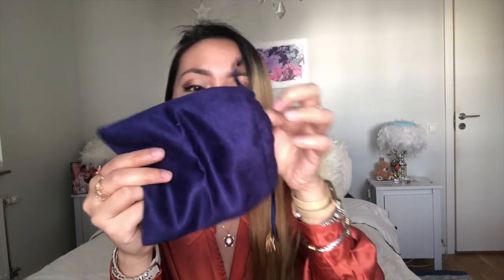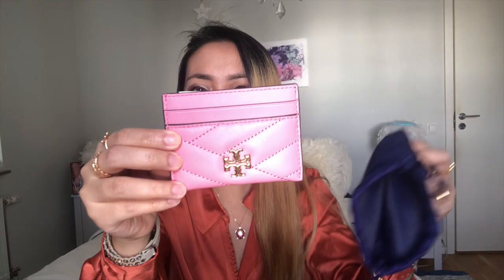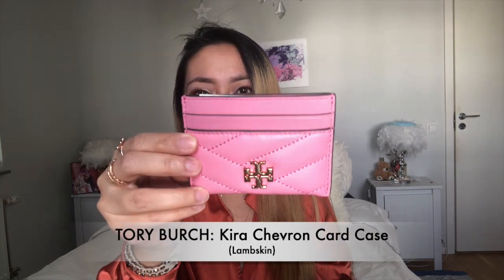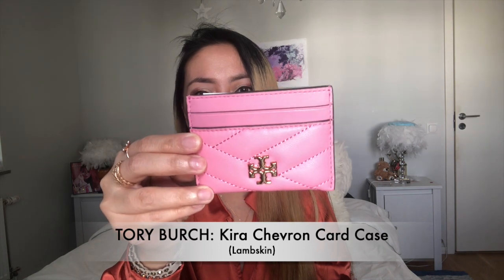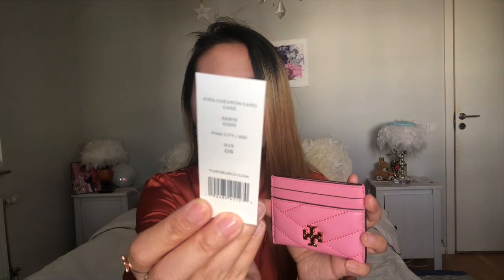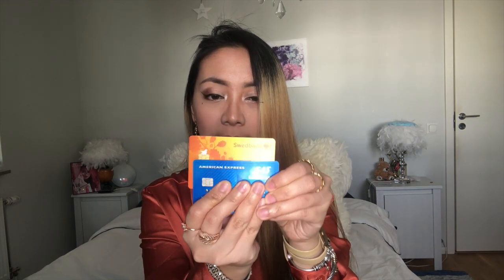Tory Burch Card Case Lambskin Pink SLG (Review and What fits)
💋Hey Fierce Loves, here is my ToryburchCardCase Haul& 1st inpressions video showing you what fits. This is my 1st toryburch LuxuryCarscase in Lamskin.

Tory Burch KIRA CHEVRON CARD CASE
color: Pink City
4 Card Slot
material: Lambskin
size: Height 3” (4.4cm) Length 4” (10cm)
Style number: 56815

2019 Filming Tools:
•Canon m50 (White)
•Nikon1 (Pink)
•iphone11 Pro Max
•iMovie/VivaVideo/FinalCutPro

”𝒮𝓉𝒶𝓎 𝐹𝒾𝑒𝓇𝒸𝑒 𝒶𝓃𝒹 𝐹𝓁𝓎 𝐻𝒾𝑔𝒽!”